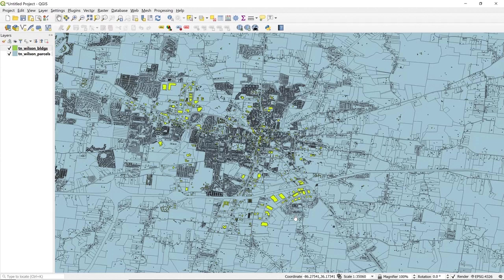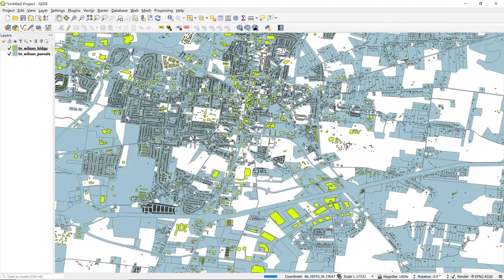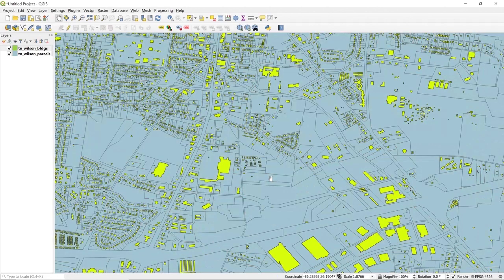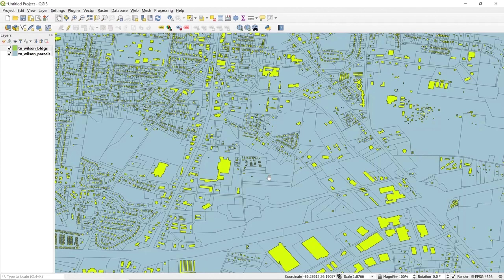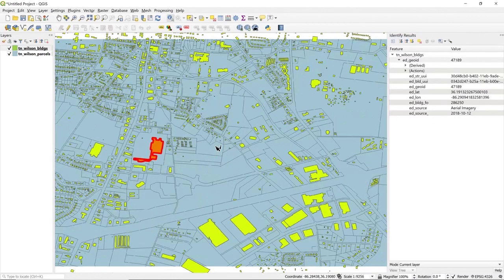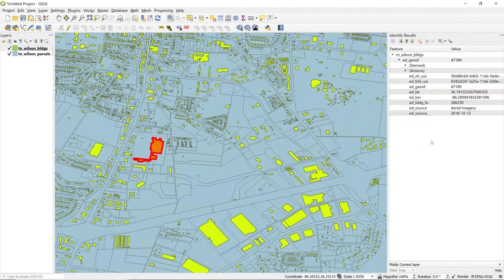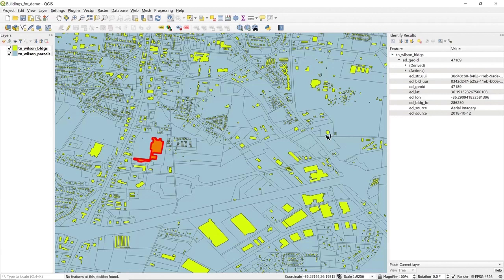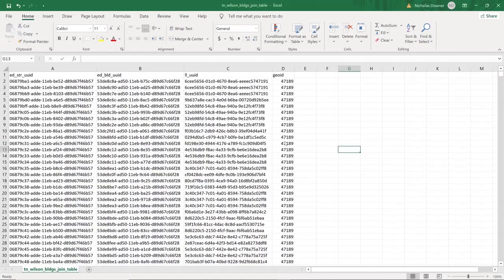Nationwide Parcel Data Premium Schema + Matched Building Footprints - Product Demo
Welcome to Regrid. Today we are demo’ing our latest enhanced location context product - Regrid nationwide parcels + building footprints.

We have matched & pre-joined our parcel data to more than 156 million building footprints and delivering them as one combined product - complete with standardized schemas, universal unique ID’s and a join table. This will be a quick demo showing how this data looks and functions once you’ve loaded this into your own GIS & tech stack.